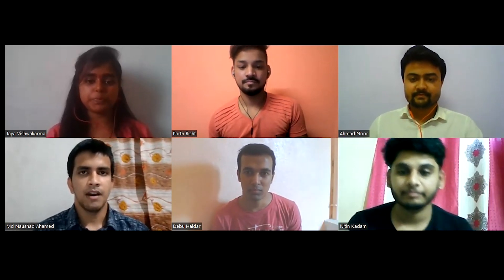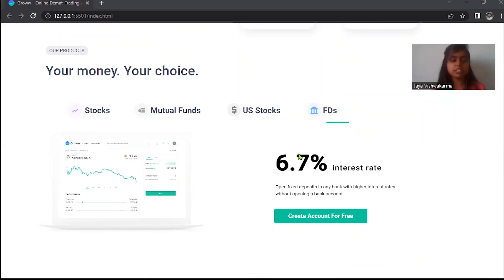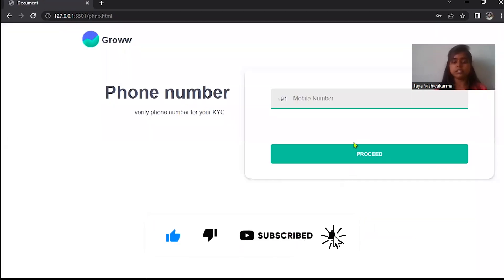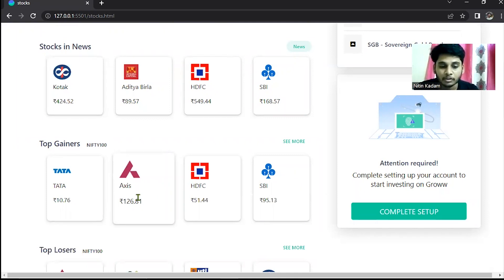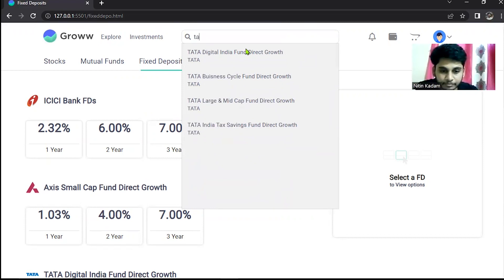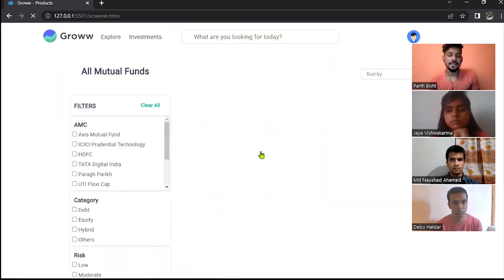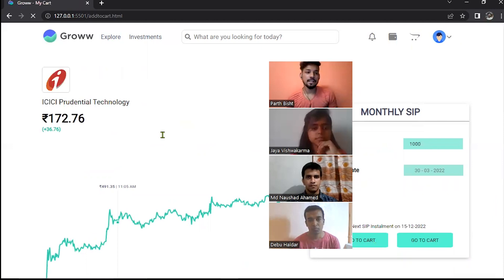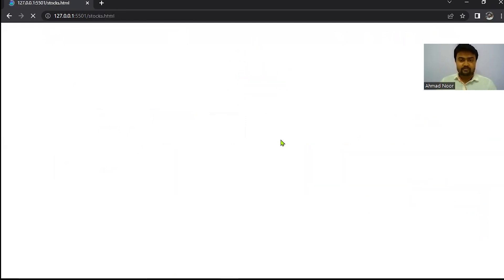groww website clone project in masai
This is our unit 3 construct week project if your construct week are going happen so to give you an idea of project through presentation we uploaded an video of presentation.
Watch it will definitely help u during your construct week.